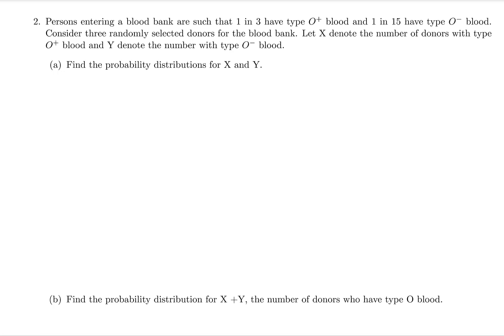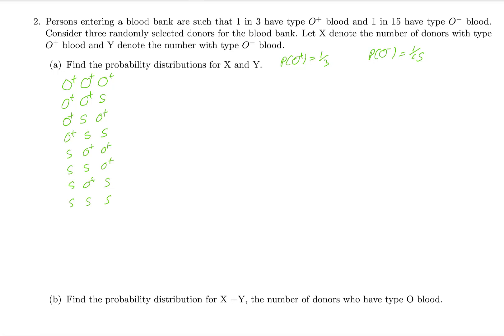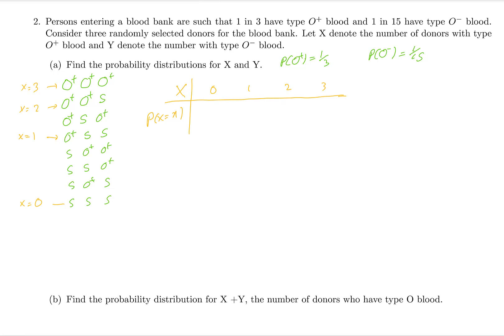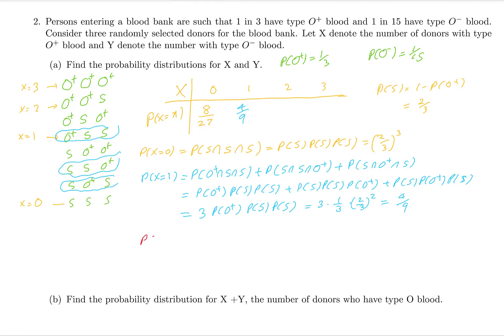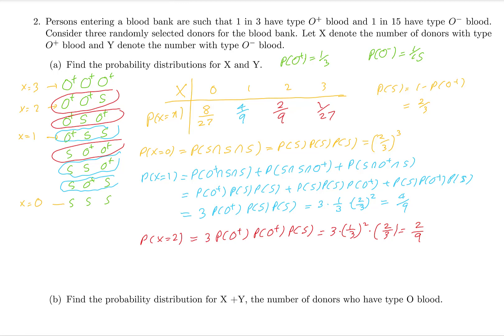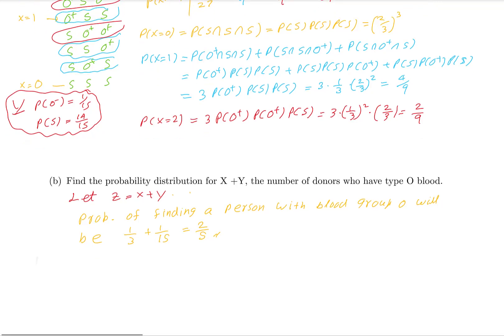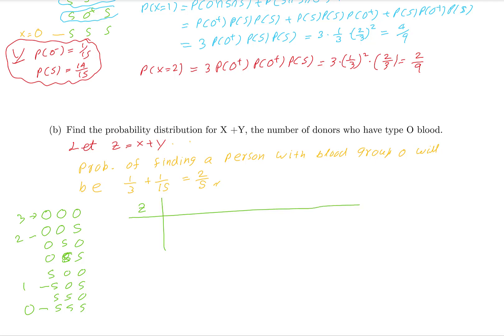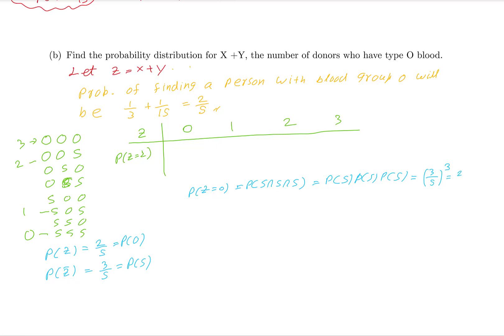Persons entering a blood bank are such that 1 in 3 have typeO+blood...(Q-3.1-PROB 1)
Persons entering a blood bank are such that 1 in 3 have typeO+blood and 1 in 15 have typeO−blood. Consider three randomly selected donors for the blood bank.  Let X denote the number of donors with typeO+blood and Y denote the number with typeO−blood.